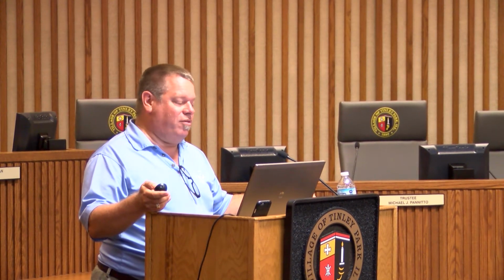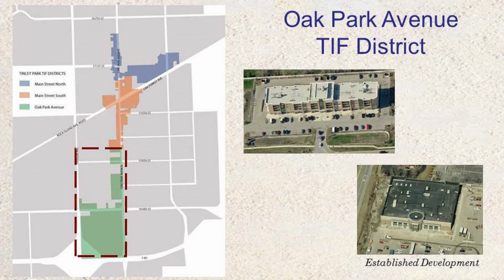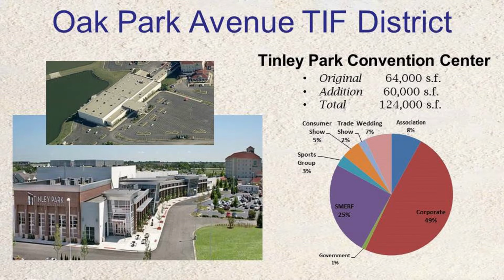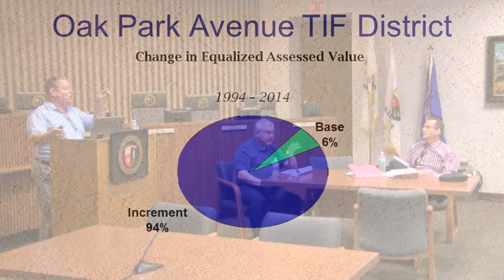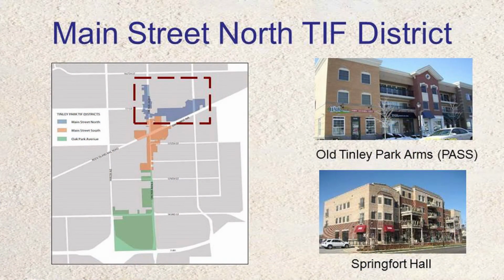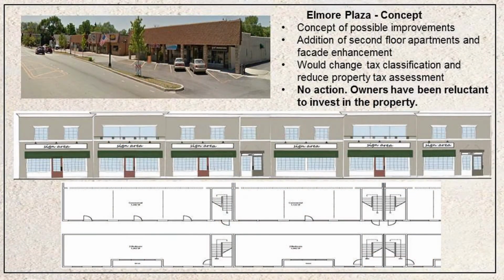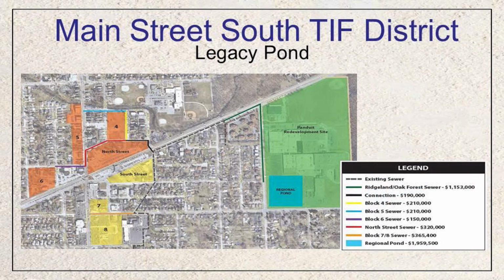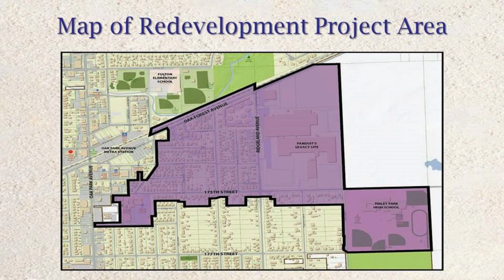"TIF 101" (July 2016)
Tinley Park Treasurer Brad Bettenhausen discusses Tax Increment Financing, or TIF for short, as well as gives an overview of the Village's existing TIF Districts.